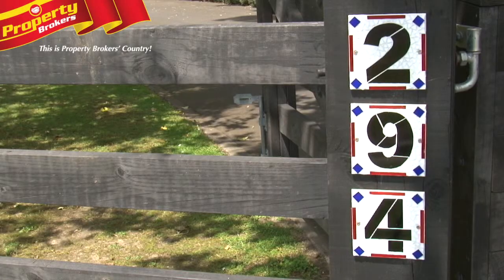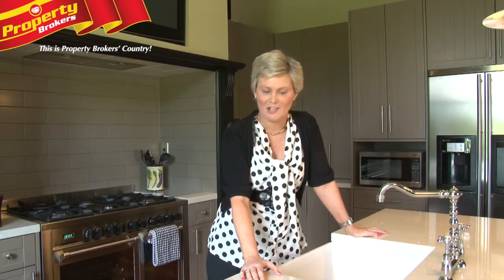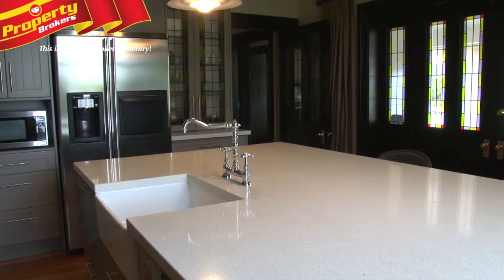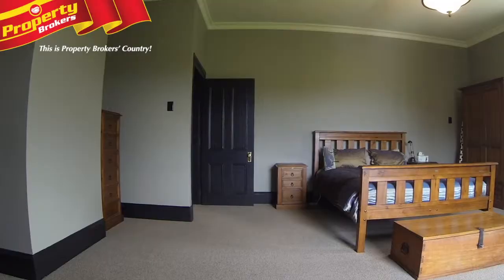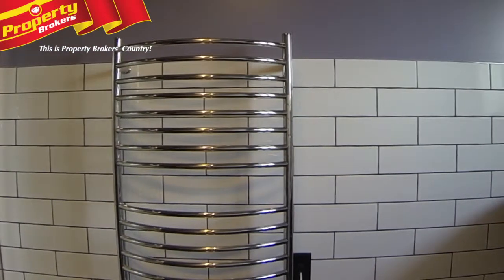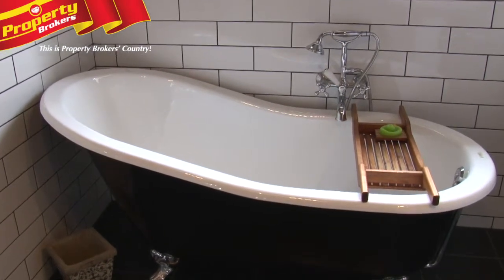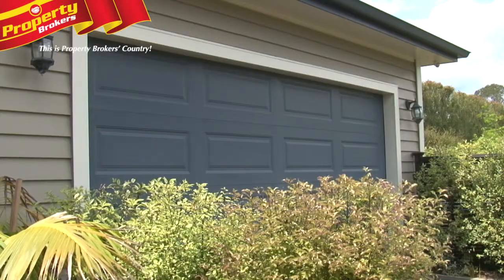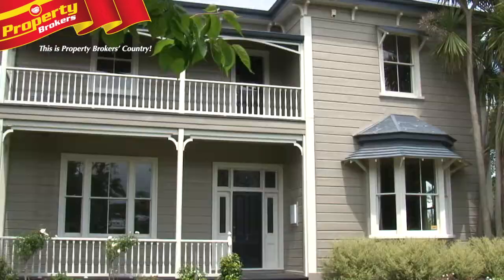294 Napier Road Video Tour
The tree lined drive that sweeps into this beautiful property gives a hint of what lies beyond... This character villa just oozes absolute quality. Ideal for the growing family and the discerning purchaser it boasts 4 - 5 bedrooms or 4 plus library, which houses a fire of its own. The multiple living options are ideal for the busy family, creating spaces to enjoy the quiet after a long day at work, each of these have a log burner and one interconnects into the kitchen, which I'm sure would be a delight for the cook of the house. The kitchen then flows with ease to a large sheltered deck, for those summer bbq's. Something that I really noticed when I viewed this lovely home was everything in the home was large, yet it still offered a homely feeling. The character remains when my vendors restored it only a few years ago, but it offers all of todays conveniences like internal access garaging, large separate laundry and new kitchen and bathrooms. This home is a must to view.